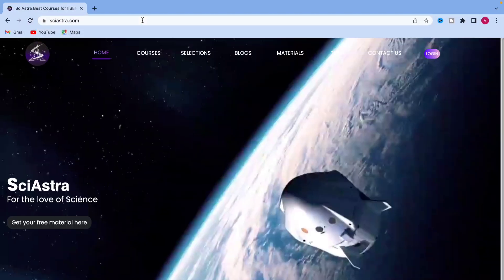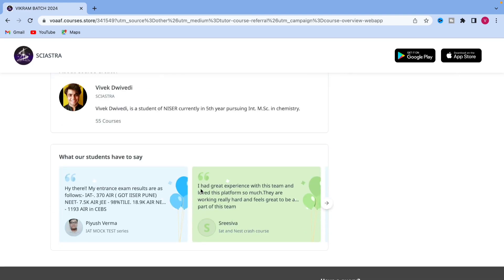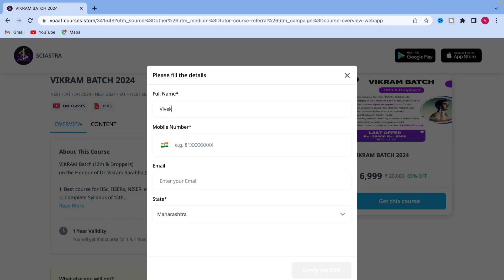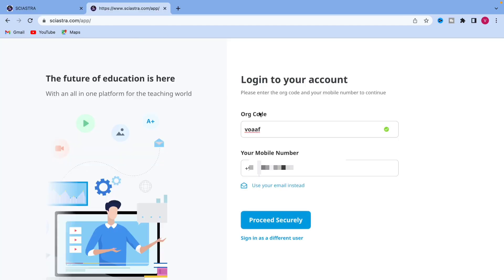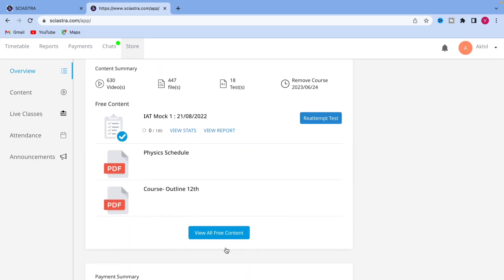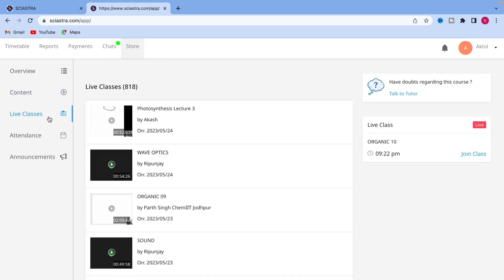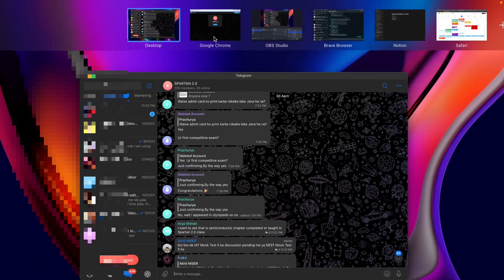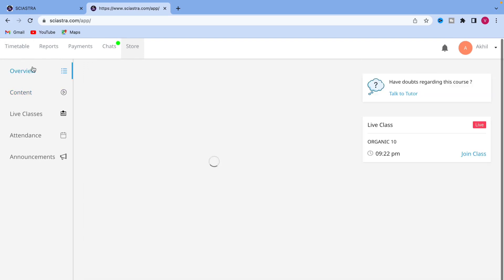How to take live classes on Laptop- IAT & NEST SciAstra Course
Series Links-
1. IAT 2023 Everything series @1499Rs
2. NEST 2023 Everything series @1499Rs
3. IAT 2023 Mock Test Series @699
4. NEST 2023 Mock Test Series @699

1. IAT 2023 Complete Crash Course
2. NEST 2023 Complete Crash Course
3. IAT 2023 Rescue Course
4. NEST 2023 Rescue Course
5. IAT & NEST 2023 Complete Crash Course Combo
6. IAT & NEST 2023 Rescue Course Combo

The Indian Institute of Science (IISc) in Bengaluru (Bangalore) is a premier research institute in India. It was established in 1909 and is recognized as an Institute of National Importance by the Indian government. The institute offers undergraduate, postgraduate, and doctoral programs in various fields of science and engineering, and conducts cutting-edge research in a wide range of areas, including physics, chemistry, biology, computer science, and mechanical engineering. IISc is consistently ranked among the top universities in India and is known for its strong faculty, excellent infrastructure, and research collaborations with leading institutions around the world.

The four-year Bachelor of Science (Research) Programme is organized into eight semesters. The final semester is devoted exclusively to a research project.
Selection will be based on the merit list of one of the following national examinations.
1. IISER Aptitude Test (IAT)
2. JEE Main -2022
3.JEE Advance-2022
4. NEET(UG)-2022
5. KVPY 2021 SA stream

The BTech program in Mathematics and Computing at IISc Bangalore is aimed at producing leaders who will be at the forefront of research, development, and innovation in futuristic disciplines and next generation technologies that require deep use of mathematics, computer science, and data science.

Indian Institutes of Science Education and Research (IISERs) are a group of premier institutes in India that focus on undergraduate and graduate education and research in the natural and mathematical sciences. These institutes are funded by the Ministry of Education, Government of India, and they offer a five-year integrated masters's program in basic sciences and PhD programs. The IISERs follow a holistic and interdisciplinary approach to education and research and aim to promote excellence in basic science and research in India. Here are the 7 IISERs:
IISER Pune
IISER Kolkata
IISER Mohali
IISER Bhopal
IISER Thiruvananthapuram
IISER Tirupati
IISER Berhampur